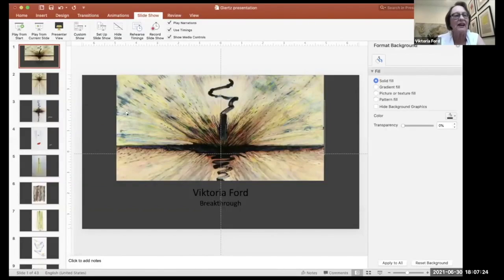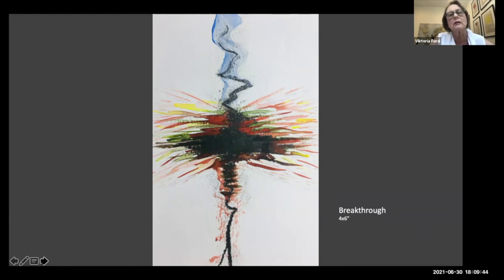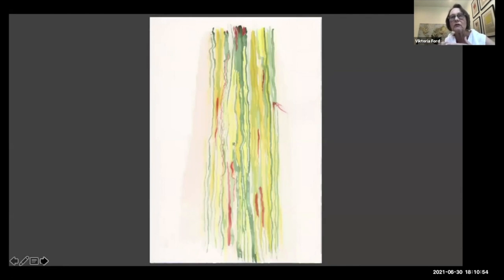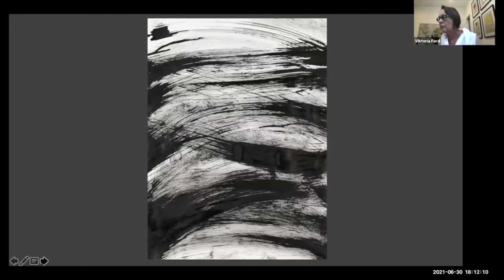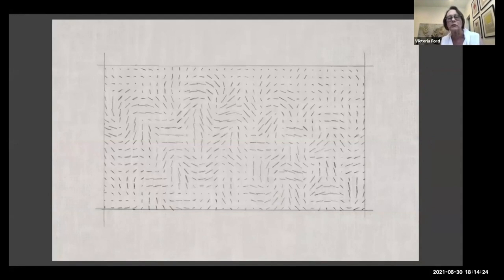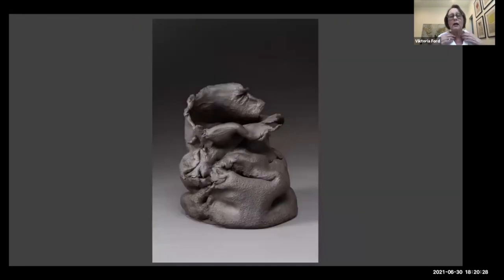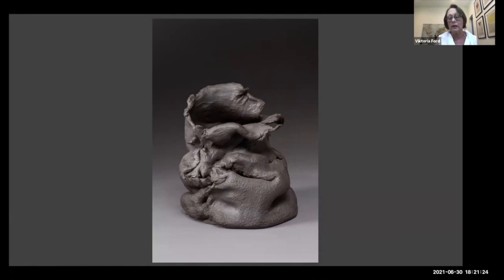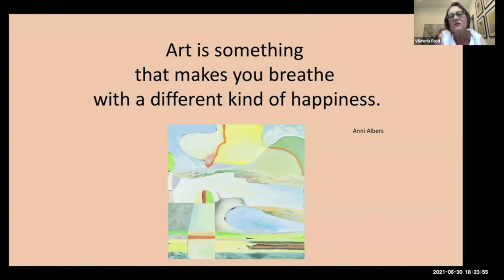For Arts Sake (Excerpt) - Viktoria Ford